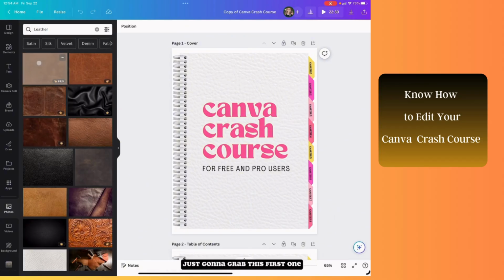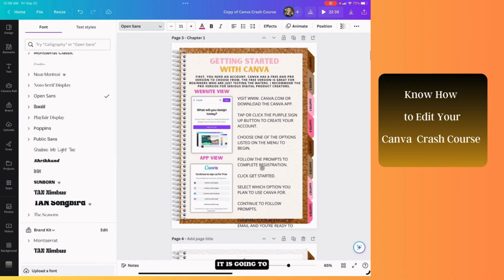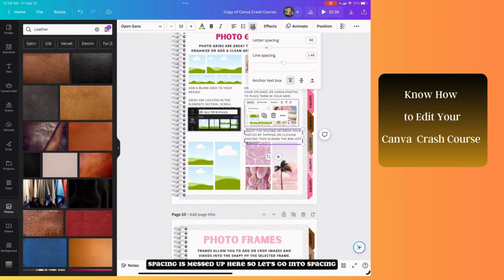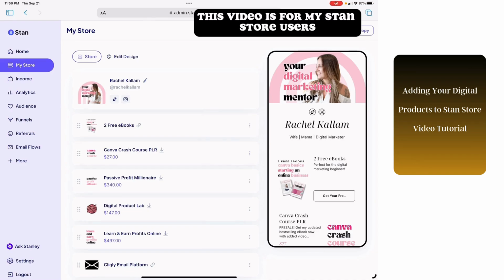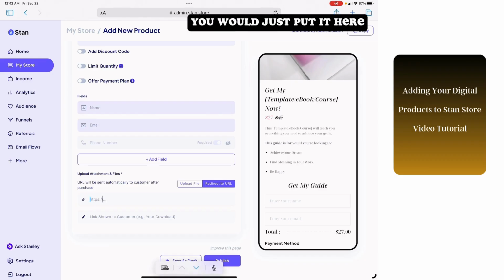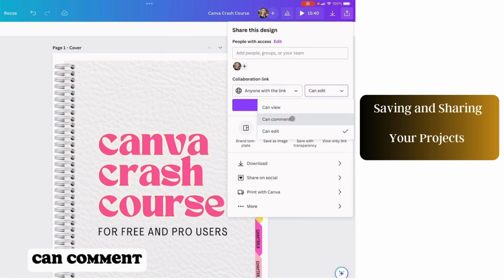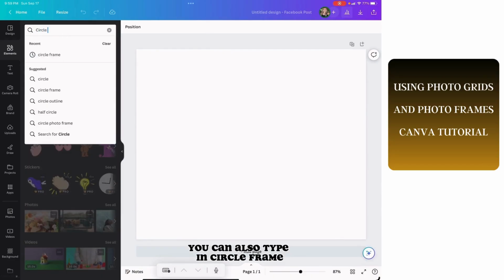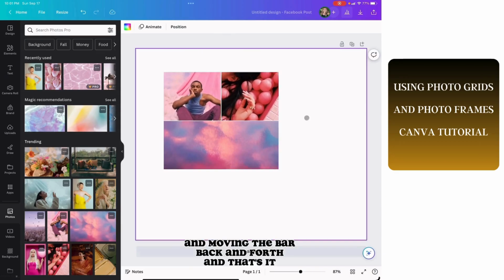USING PHOTO GRIDS AND PHOTO FRAMES CANVA TUTORIAL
This is One of My Video Tutorial Inside my CANVA CRASH COURSE eBook.
My eBook makes Creative Designs Simplified. Learn how to create stunning visuals without design expertise.
From Social media Graphics to Professional presentations.
Find Video elaborations in there too.